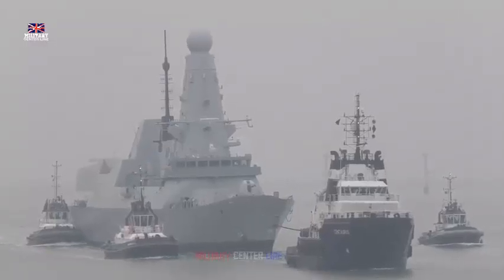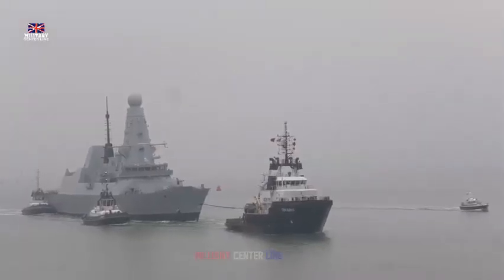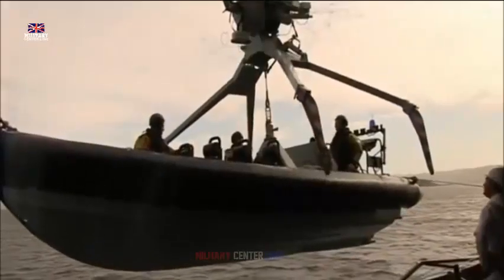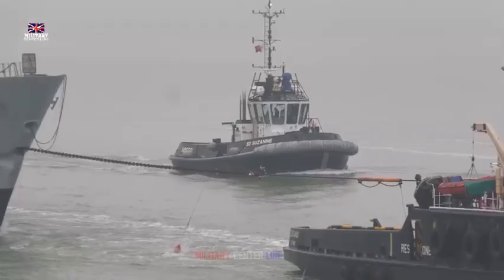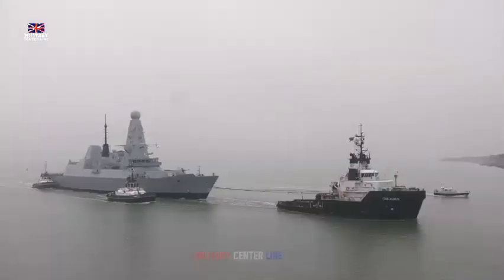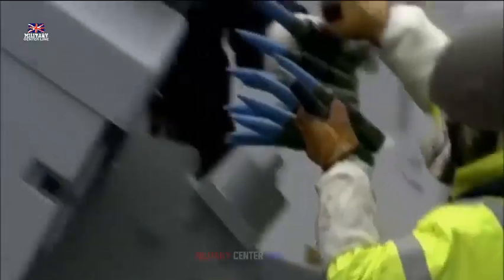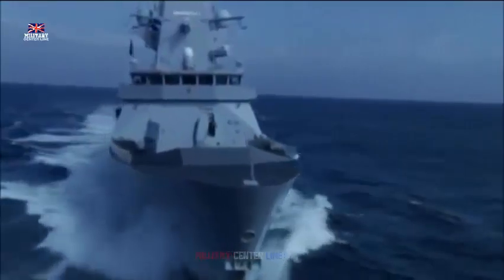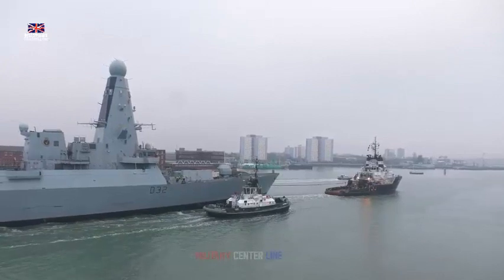Royal Navy destroyer HMS Type 45 has completed the installation of the Power Improvement Project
Royal Navy’s Type 45 destroyer HMS Daring has completed Power Improvement Project (PIP) installation at Cammell Laird’s Merseyside facility.
According to the shipyard, the vessel spent last year having its power and propulsion system converted as part of the MOD’s Power Improvement Project (PIP) for the Royal Navy’s Type 45 destroyers.
Daring is the second ship, after HMS Dauntless, to complete the PIP installation at Cammell Laird. As with Dauntless, Daring’s upgrades are expected to provide greater resilience to its engines and power generation.